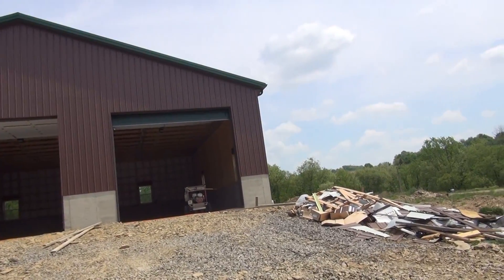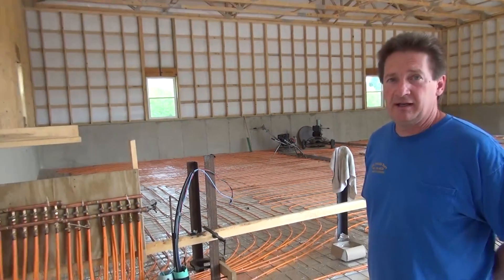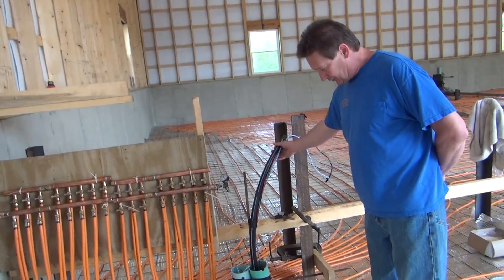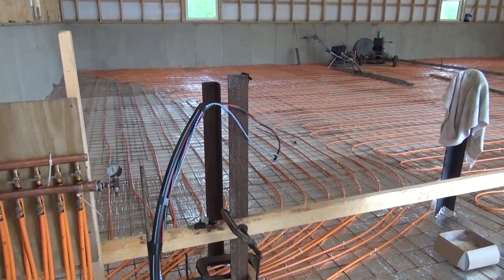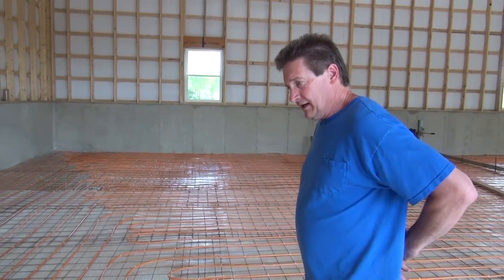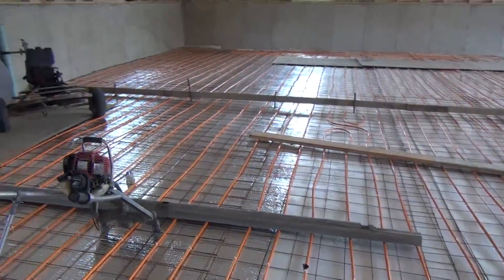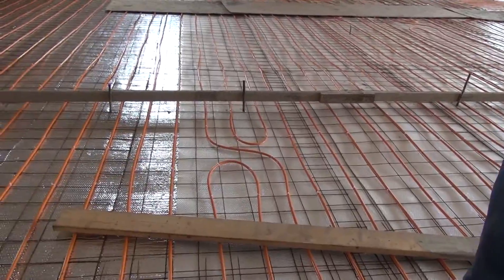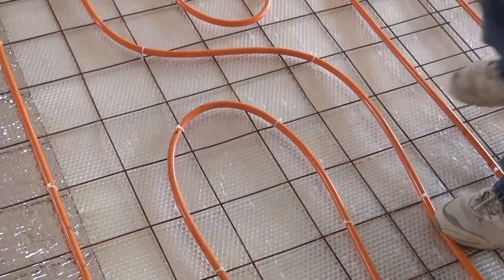Radiant Floor heat in a Garage - part 2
Part 2 of Heating a Garage with Radiant Floor Heat.  This segment discusses why runs are 300 feet long, position of a boiler, and what are the benefits of using 3/4 " tubing instead of 1/2" tubing.